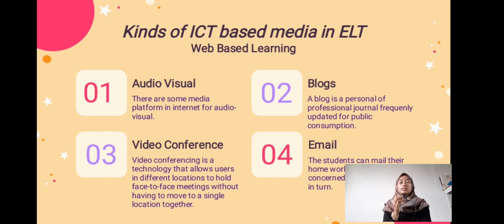ICT BASED MEDIA IN ELT | KELOMPOK 3